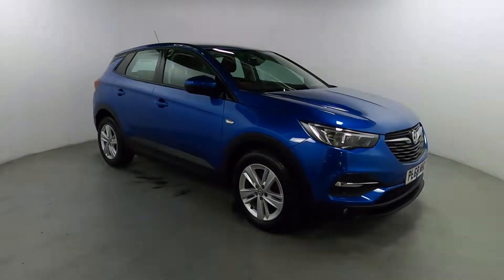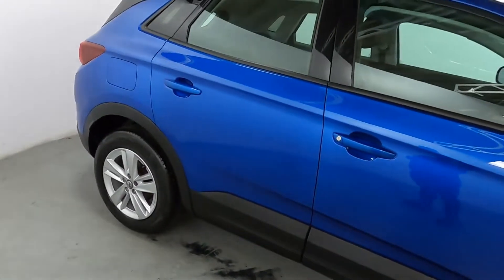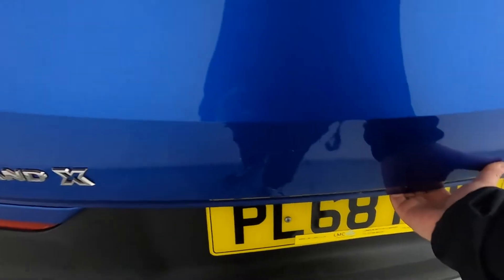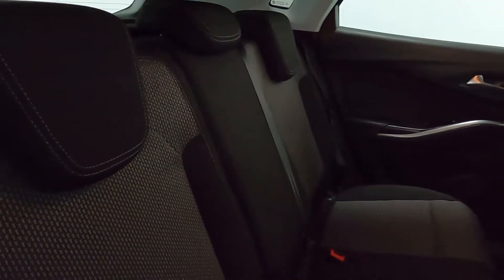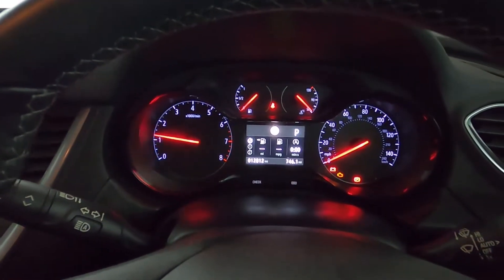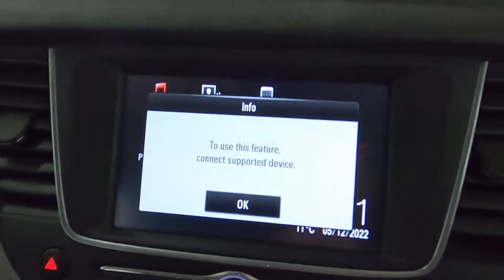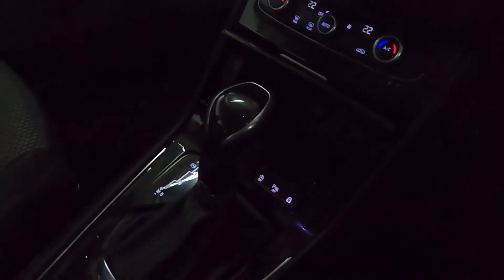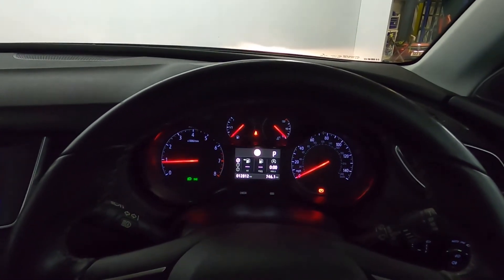VAUXHALL GRANDLAND X SE PL68 MUC WALK AROUND